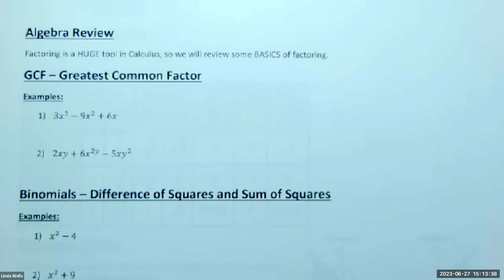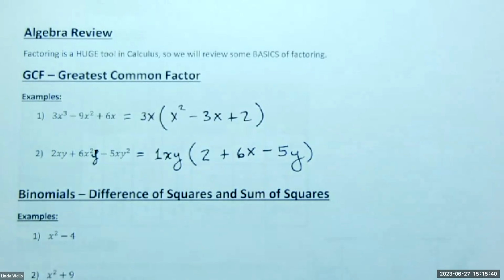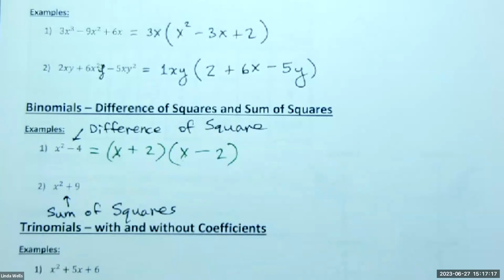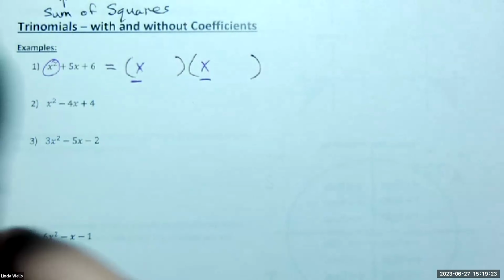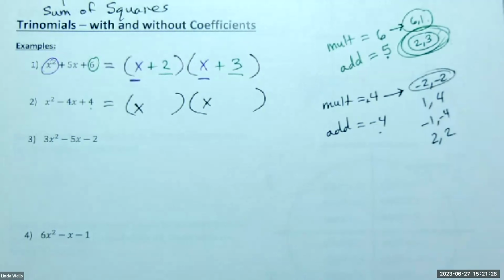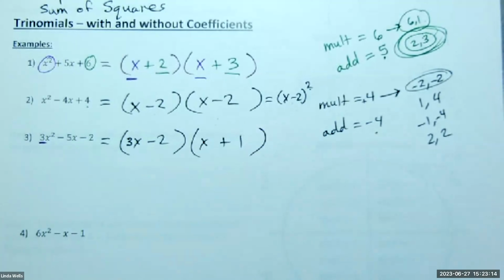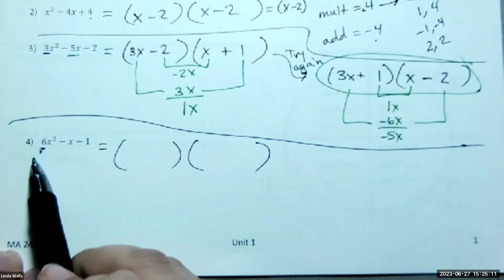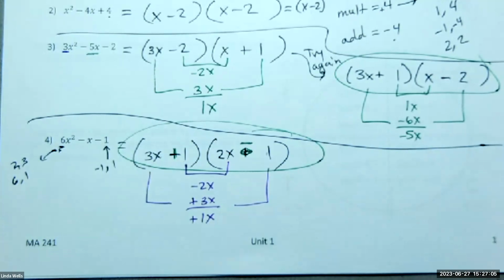Algebra Review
A review of basics in factoring.